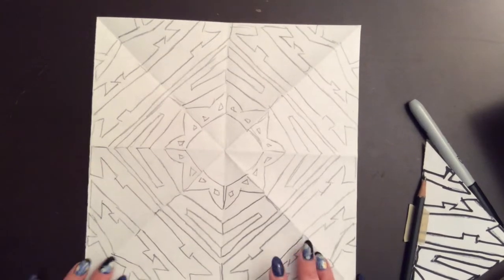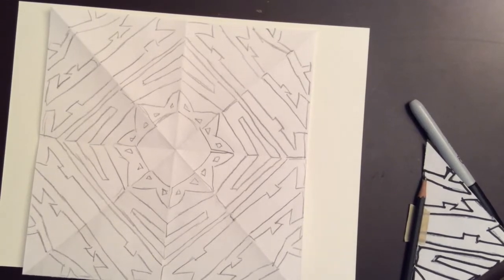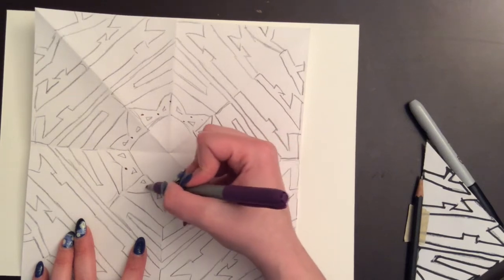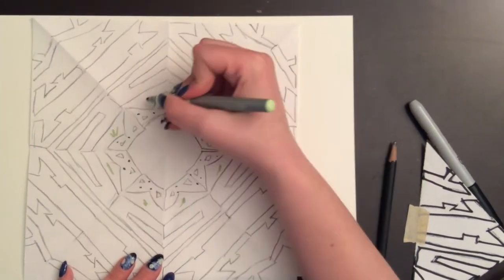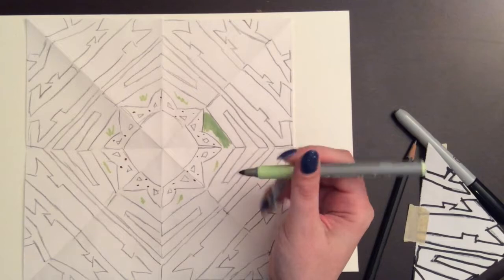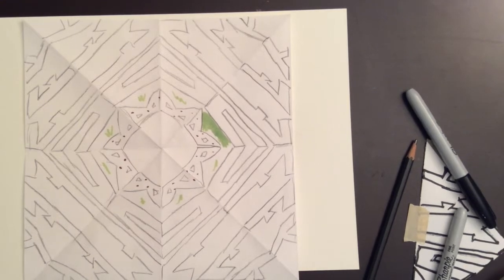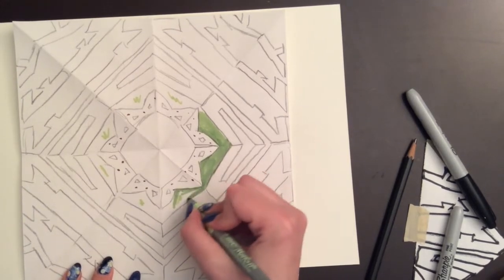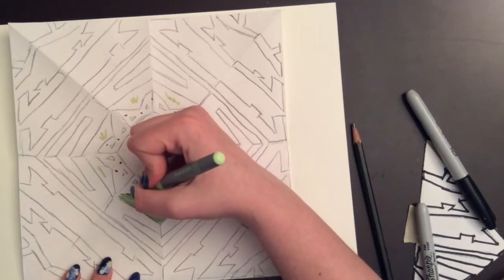Radial Balance Step 3